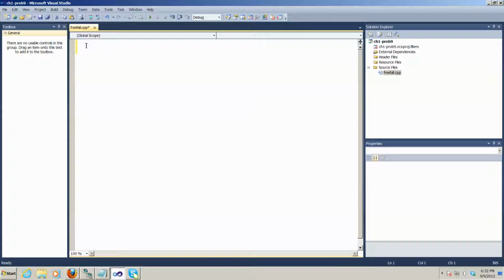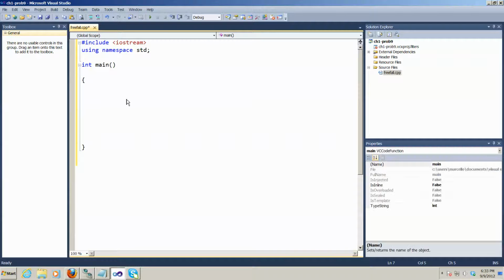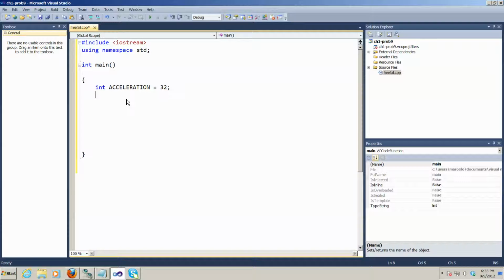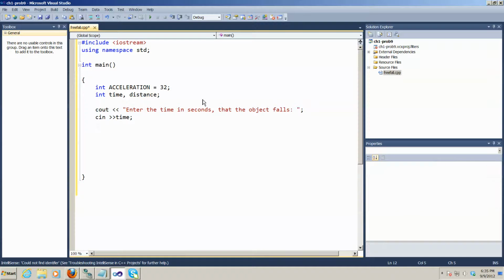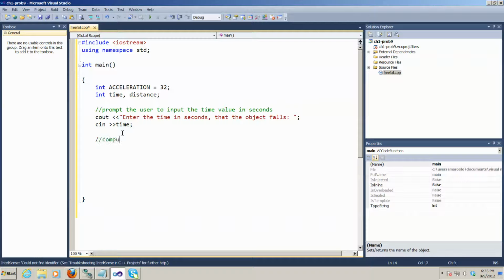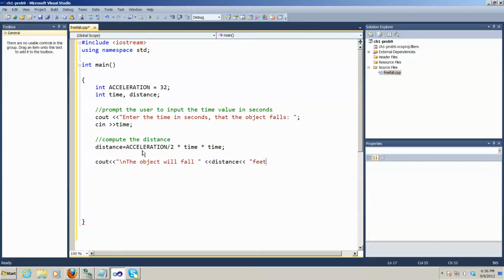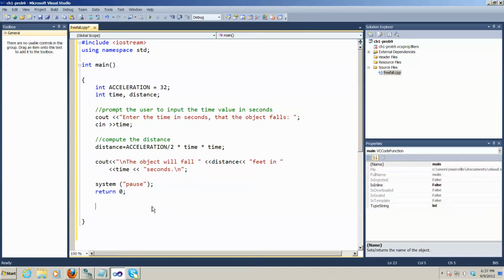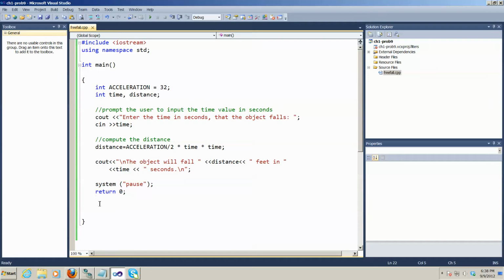Chapter 1, Problem 9